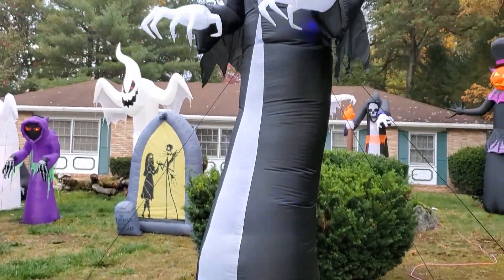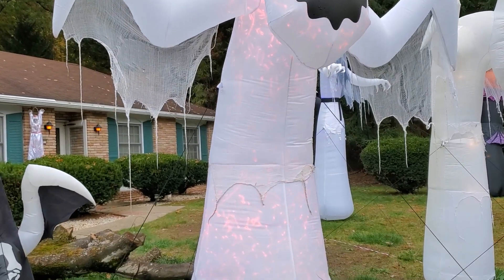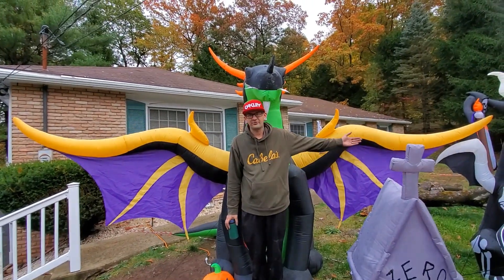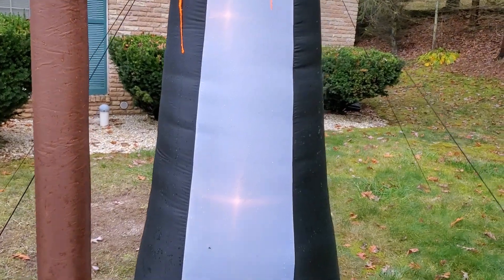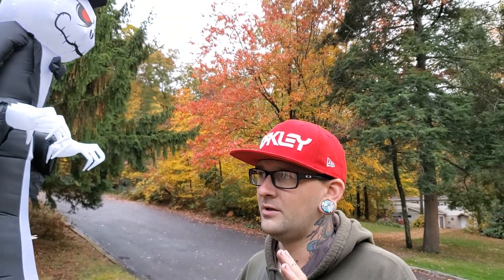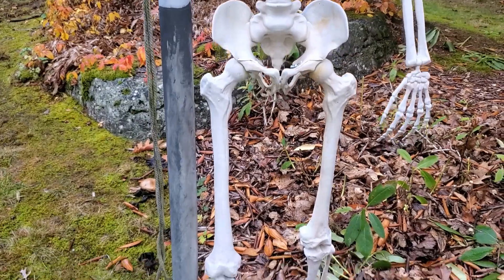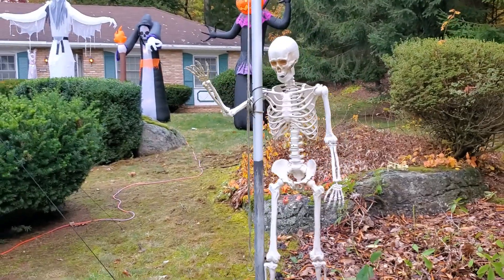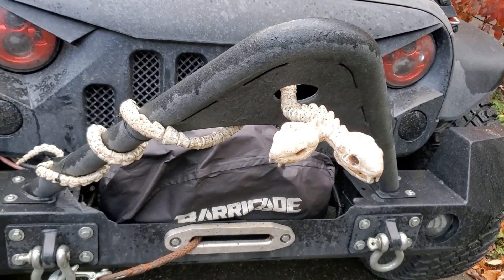Halloween Inflatable Display 2020. Gemmy Air blown.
In this video, we take a look at a Halloween Inflatable Display presented by Revenge of the Apacalypse. Take a look with me as we check out this awesome display Ranging from 12 foot, 8 foot and 6 foot characters.
Also, be sure to check out the link below to his channel for his videos on his displays form this and previous years.